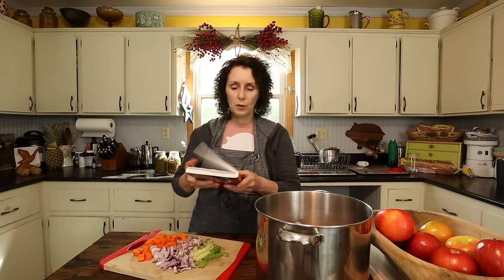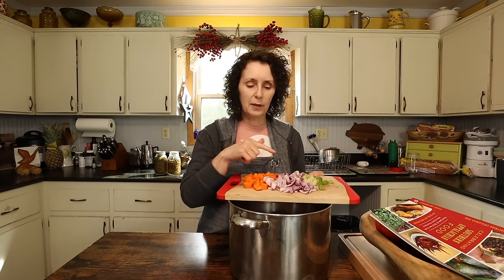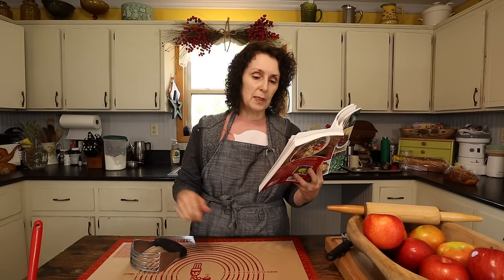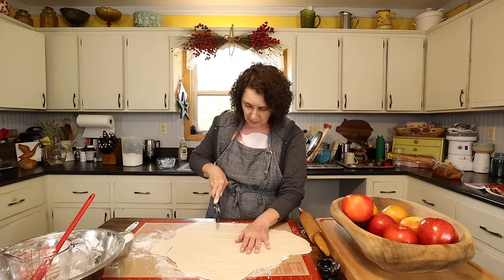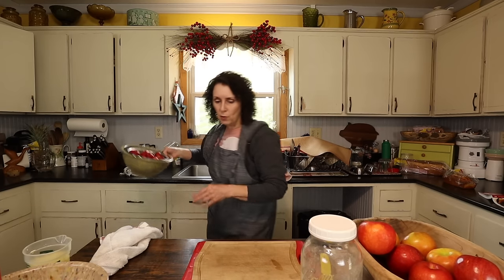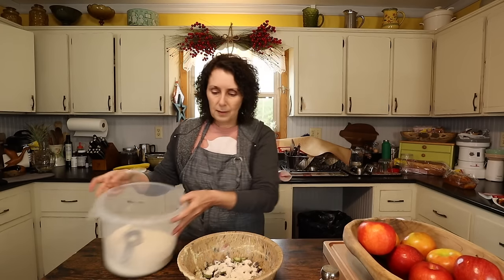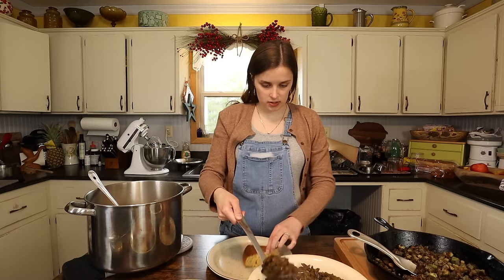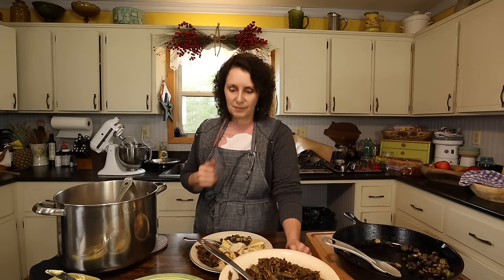Chicken & Dumplings, Green Beans, Fried Okra, Cornbread & Strawberry Shortcake = YUM!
Come along as I cook supper for my family here in the mountains of Appalachia.